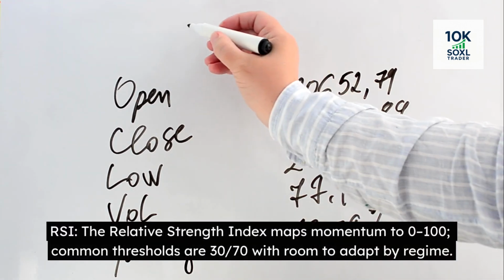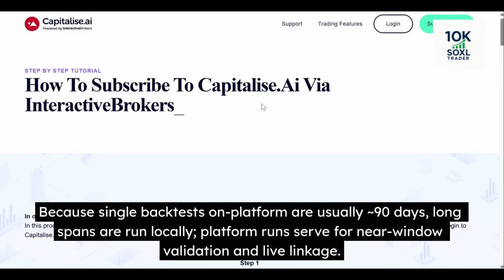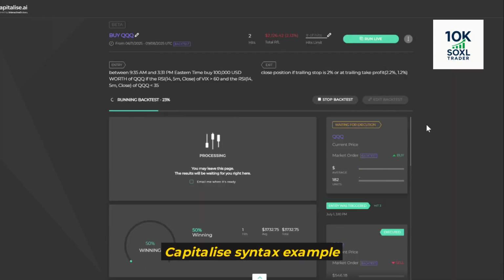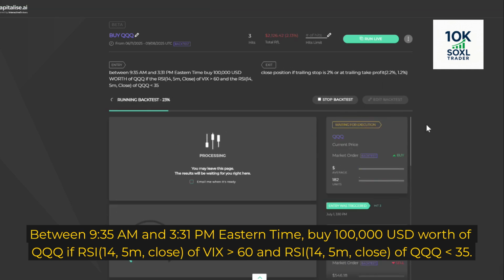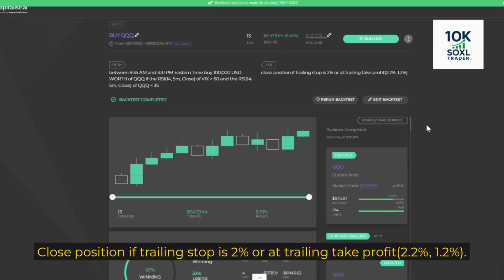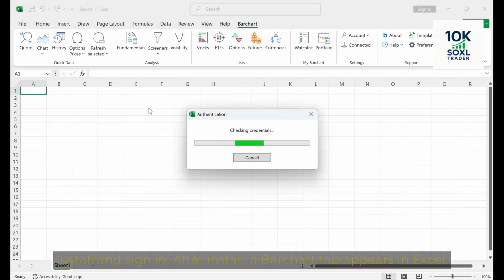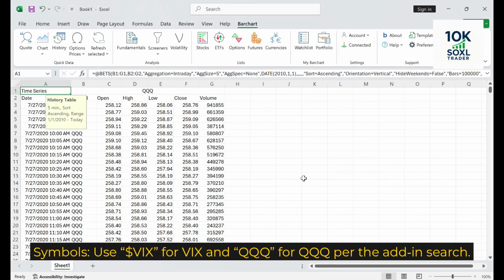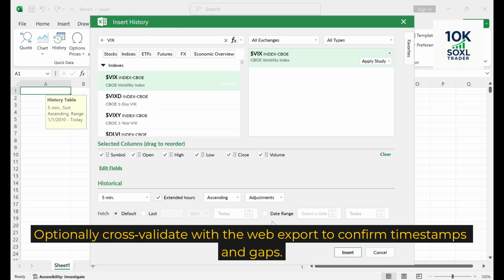One Signal: 5m RSI Moves QQQ — 15-Year 25x Equity, under 30% Drawdown?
🚀 From idea to execution, this video shows a reproducible, automatable quant workflow trading the QQQ–VIX sentiment–price dislocation with a single entry signal: 5‑minute RSI(14) — balanced rules, disciplined exits, and cost‑aware execution over hype.

🧠 Key idea

Sentiment often moves first and price follows; VIX can pre‑signal turns in QQQ when read with short‑cycle RSI.

Discipline beats FOMO: avoid noisy open/close windows and anchor exits to rule‑based trailing logic.

🧪 Strategy overview

Entry (single position): Long QQQ when VIX RSI(14, 5m) above 60 and QQQ RSI(14, 5m) under 35 occur in the same or adjacent 5‑minute bar.

Exit (first‑trigger wins): 2% trailing stop; trailing take‑profit arms at +2.2% and exits on a 1.2% pullback; fixed % or ATR‑adaptive are both viable.

⏱️ Session & microstructure

Trade window: 09:35–15:31 ET to reduce auction turbulence and late‑day impact costs on minute‑level execution.

⚙️ Platform & workflow

No‑code: Implement rules, short‑window backtests, simulation, and automation via Capitalise.ai and connected brokers.

Local backtests: Pull 5‑minute histories for $VIX and QQQ (web + Excel add‑in), precompute Wilder‑style RSI(14), and test on signal columns with explicit slippage/fees.

Cross‑validation: Align platform simulations with local trade lists to confirm timing and semantics before live linking.

📊 Backtest snapshot (long window)

Period: 2010‑03‑01 → 2025‑08‑29 (≈15.5y).

Result: Equity above 25x; Max drawdown under 30% in local tests; platform runs used for near‑window validation and live parallel monitoring.

A concise, reproducible signal under a sentiment–price dislocation framework.

How to balance timeliness, stability, and costs on 5‑minute vs 1‑minute cycles.

A clean pipeline from rules to automation with cost sensitivity in view.